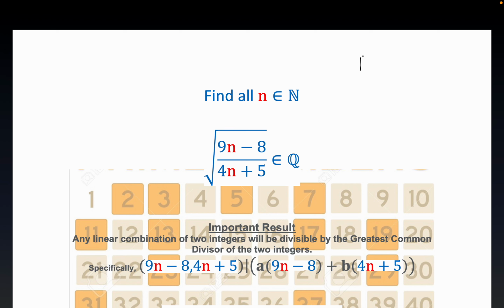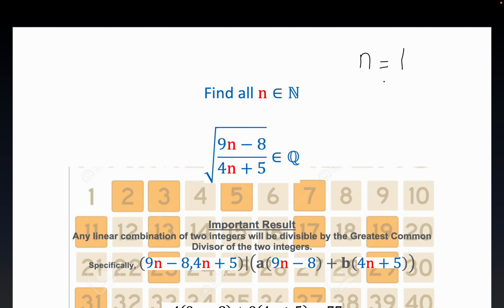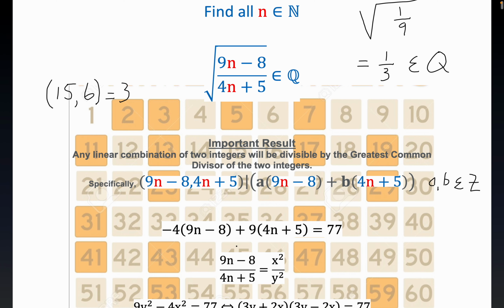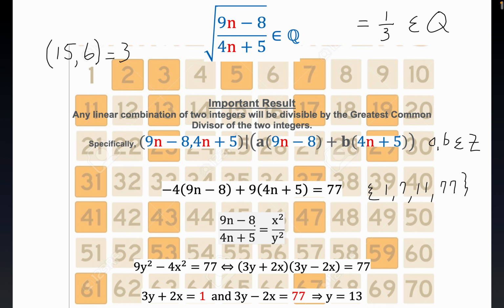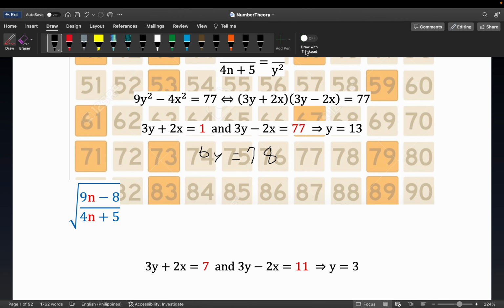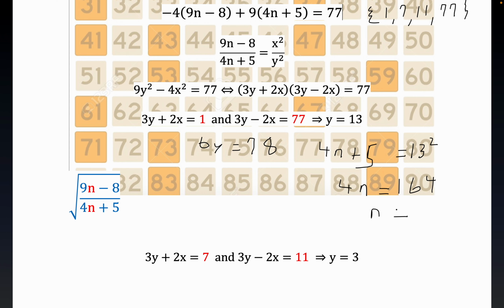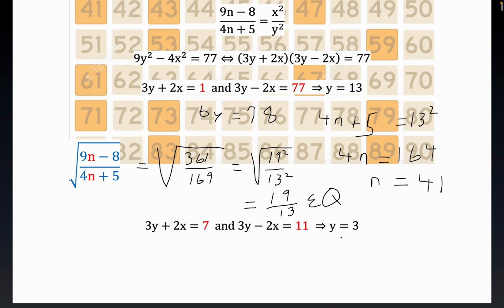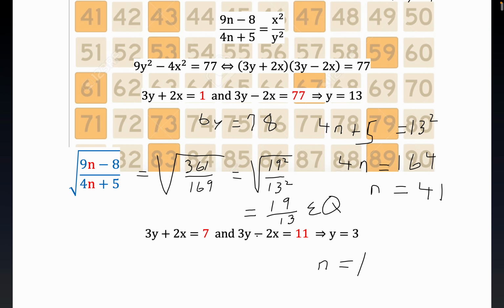Find all n∈N such that √((9n-8)/(4n+5)) ∈ Q, HCF Linear Combination of the two integers is useful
Any linear combination of two integers will be divisible by the Greatest Common Divisor of the two integers. A slightly more difficult math problem than the one presented by the prolific gymnast mathematician and Virginian at Randolph College(Doctor Peter Sheldon a caring and kind physics educator). @andik70 questioned whether   Bezout's identity/lemma was necessary regarding the linear combination property that states the Greatest Common Divisor is a divisor of ANY linear combination of the two integers.